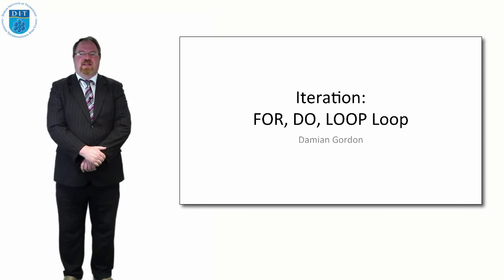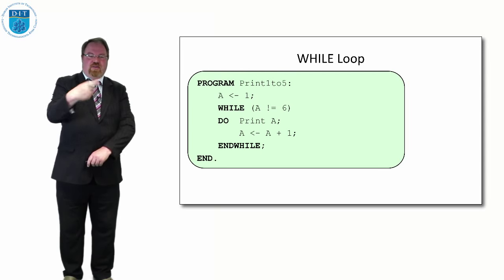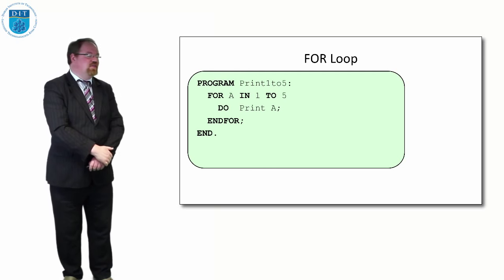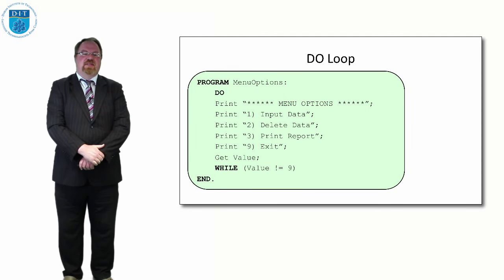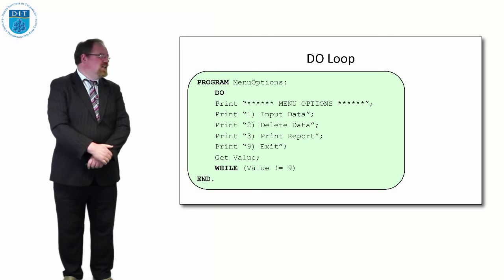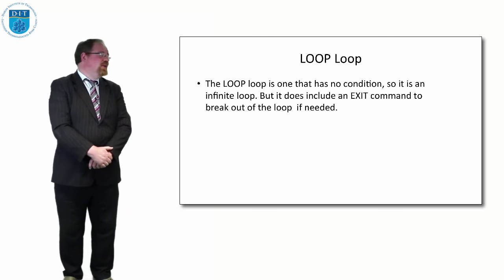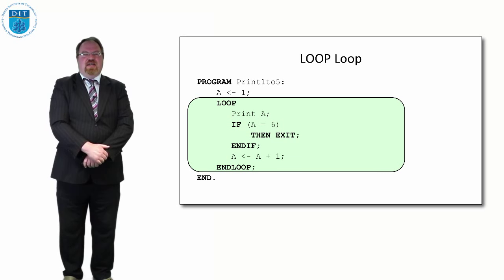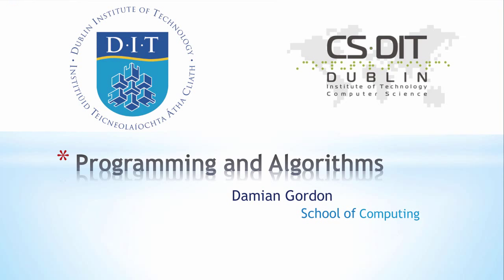Pseudocode: Iteration FOR, DO, LOOP loops